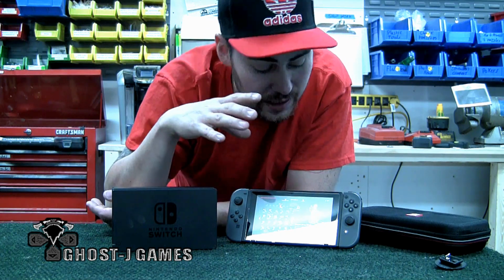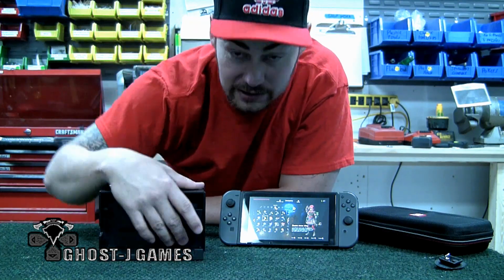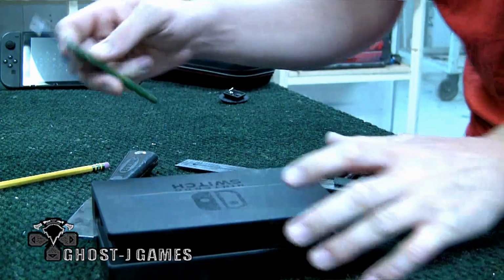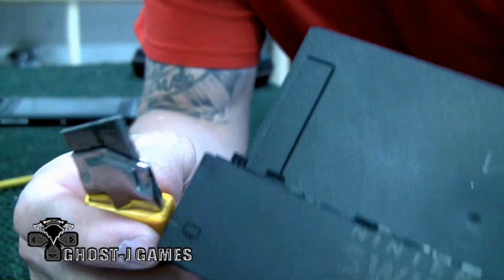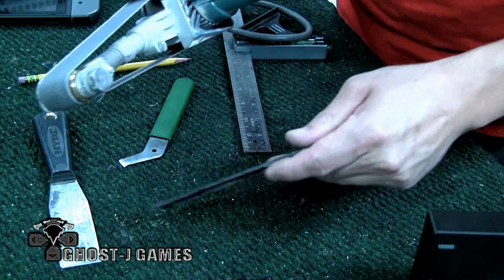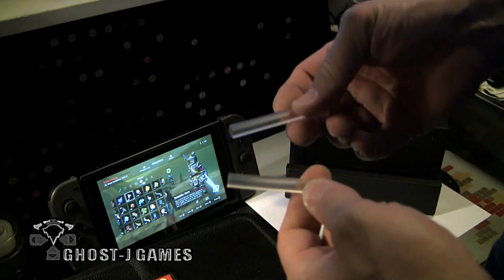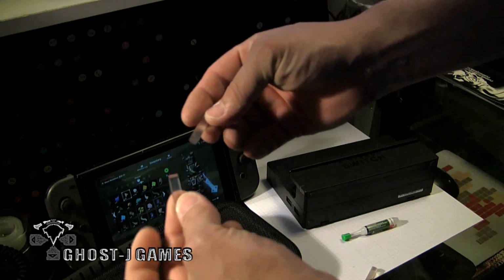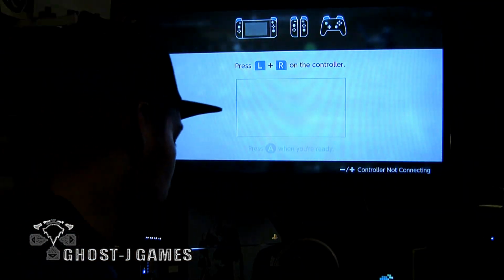EASY nintendo Switch dock hack!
Here I will show you the cheapest and easiest way to fix the dock pinch. Not only will you have a nice Switch dock. But you use the pieces from the dock to build it. Any questions please throw them into the comments and I will be there. One more note, do not use a tomahawk to cut your blocks. I am a tomahawk pro and you should use a safer method. you will see what I'm talking about.

Nintendo Switch Dock

Tempered Glass Screen protectors